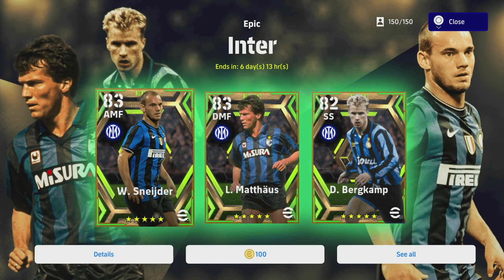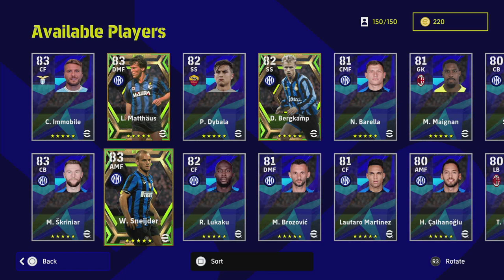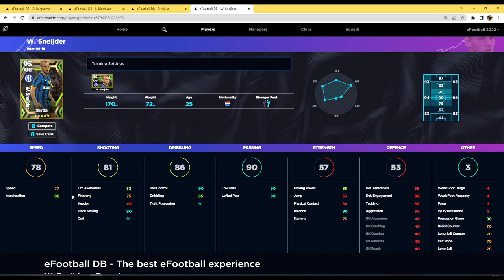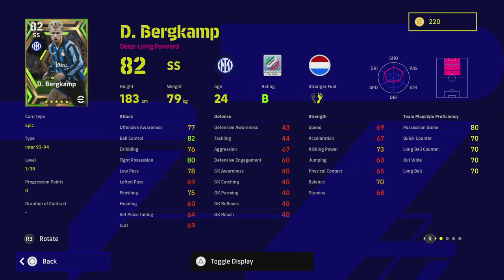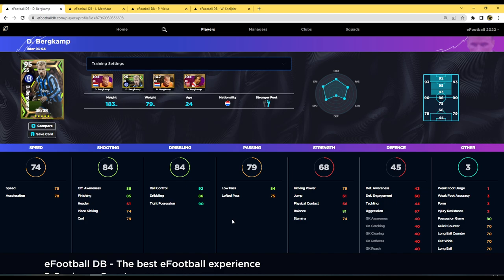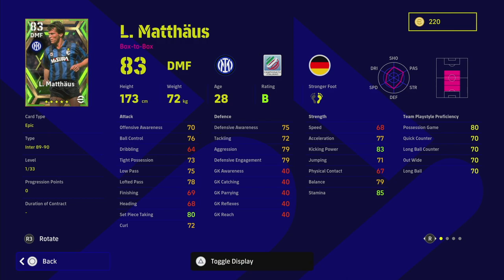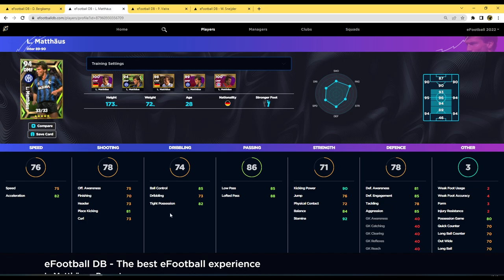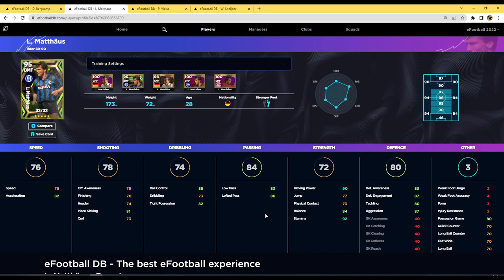eFootball 2023 | EPIC CARDS REVIEW - BERGKAMP, MATTHAUS & SNEIJDER